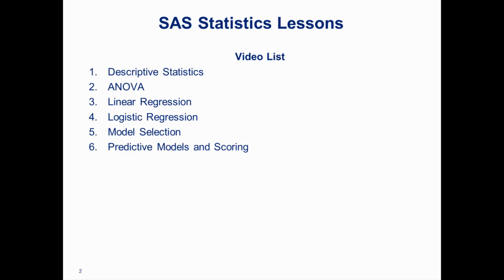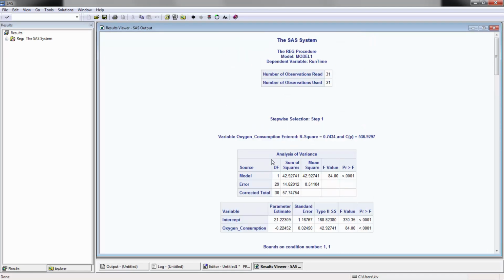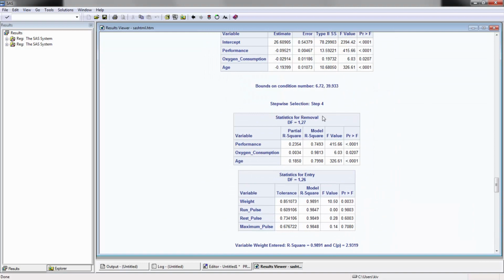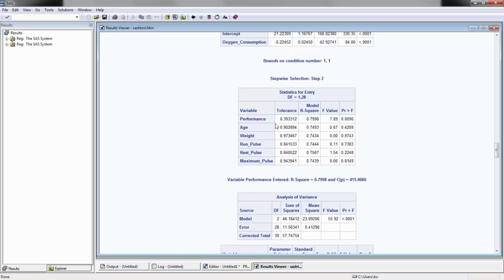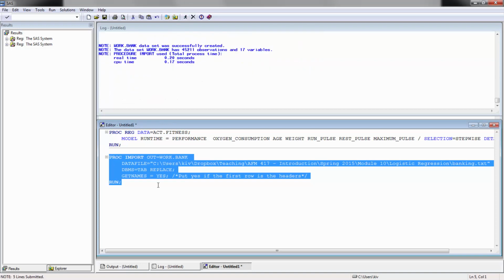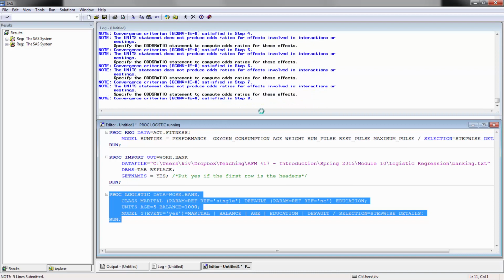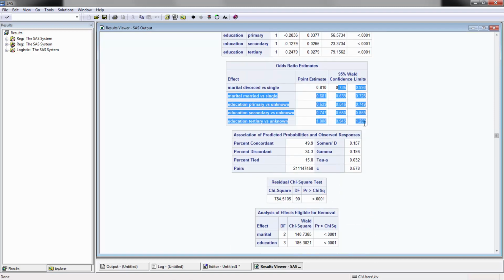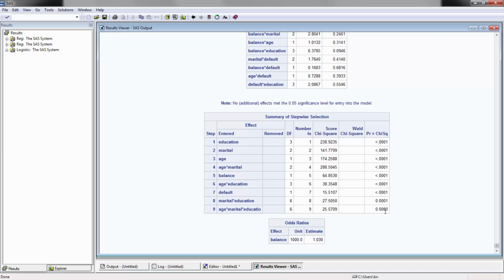SAS Statistics - Model Selection (Module 05)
This part of a series that will cover the basics of applying statistics within SAS.